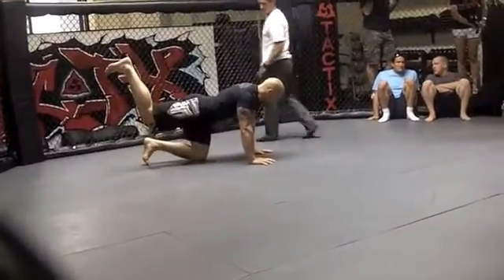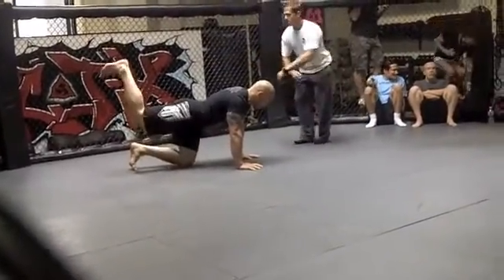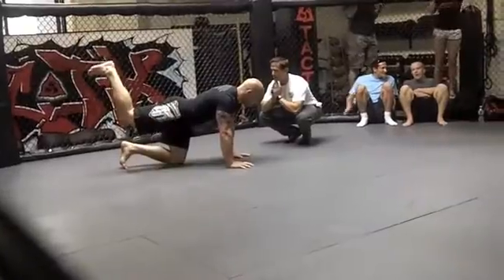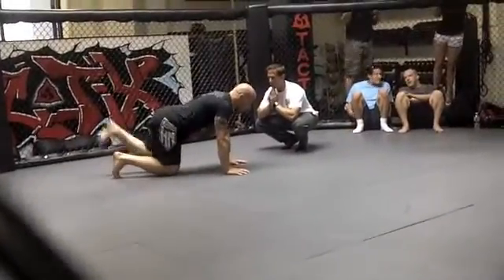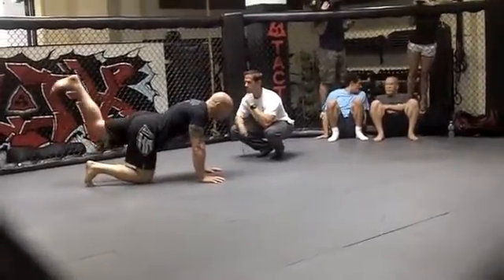Fatlip Radio at the UFC 131 Open Workouts with Kenny Florian Heather TbZollinger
Kenny Florian had a long line of interviewers waiting for him, we finally got him to the side and asked him about his upcoming featherweight debut at UFC 131 against Diego Nunes. We also chat with him about his buddy leaving the MMA scene as well as his thoughts on the Boston Bruins.